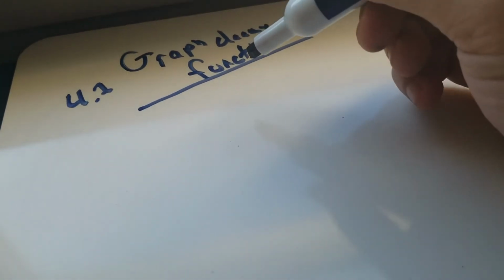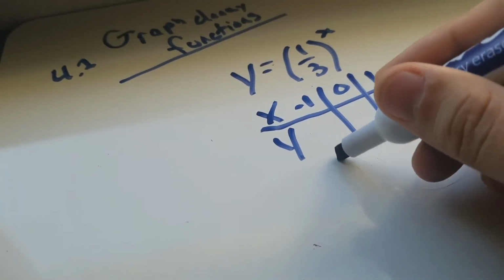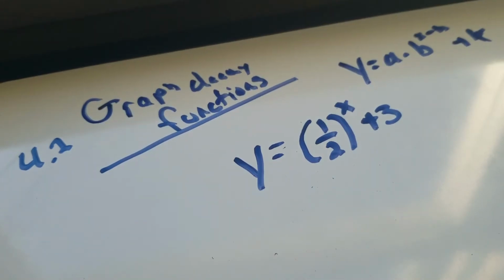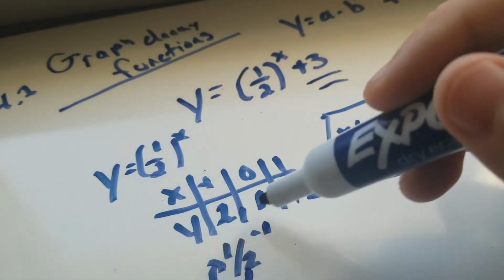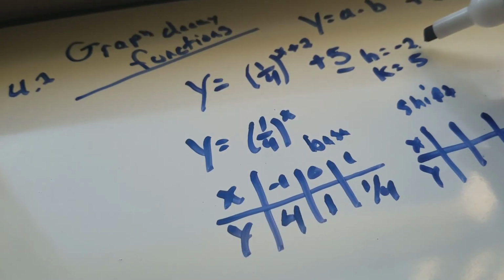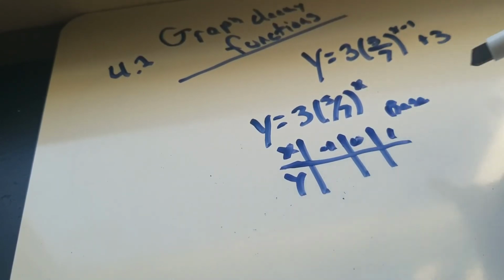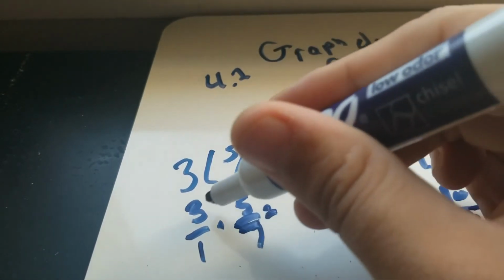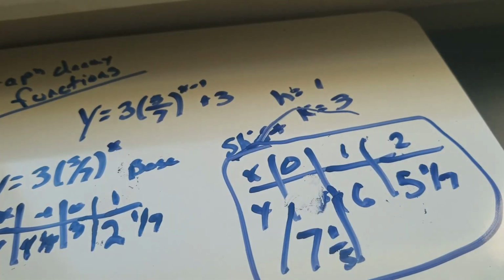Algebra II, 7 2 Exponential Decay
Examples for 7.2 Exponential Decay